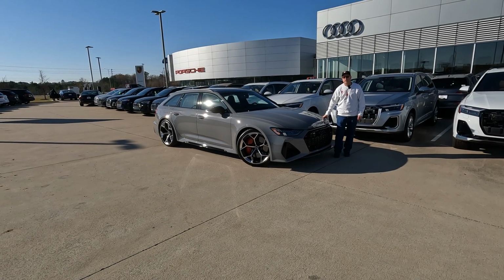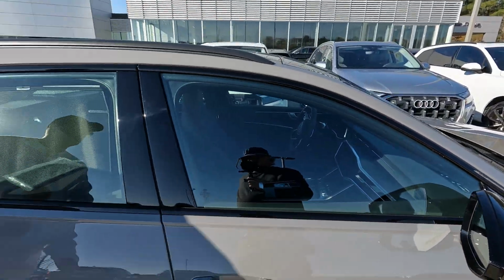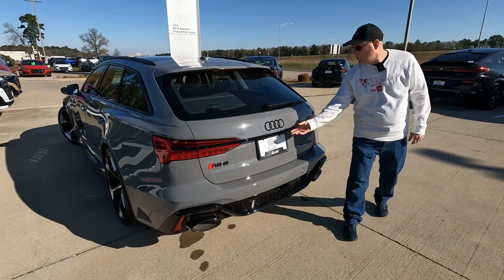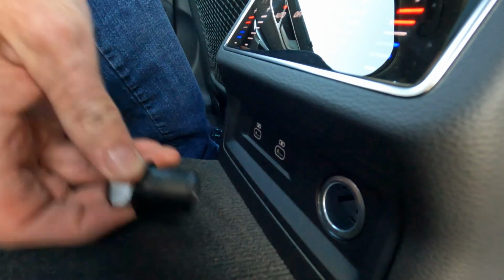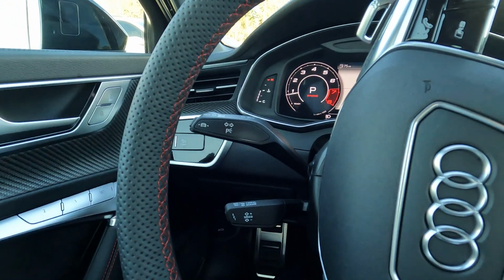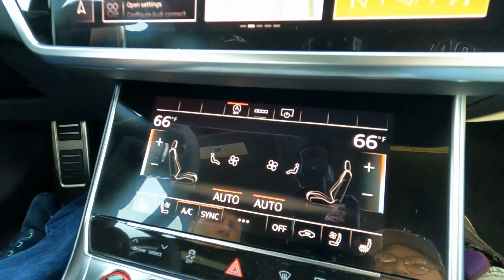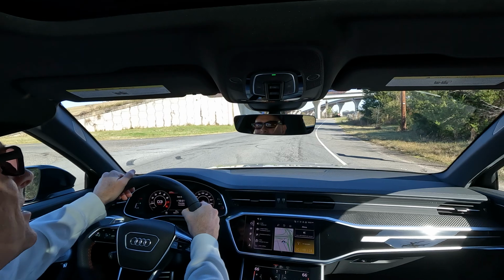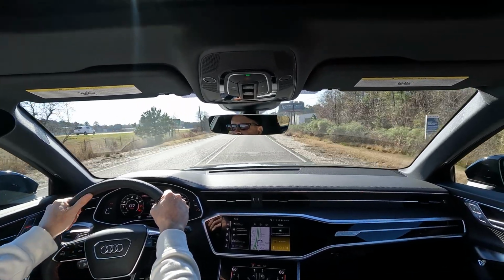2025 Audi RS 6 Avant Performance - Is It WORTH Every Penny?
The 2025 Audi RS 6 Avant Performance stands out in a market dominated by SUVs by bringing together a balance of luxury, performance, technology, and the utility of a station wagon. However, this station wagon is not typical in any form or fashion.

The 2025 Audi RS 6 Avant Performance is best described as having a striking on-road presence along with the performance capability to back it up, comfortable ride quality and interior, and easy-to-learn and use technology.

Is the 2025 Audi RS 6 Avant Performance worth every penny? Find out in today’s Vehicle Visionary video!